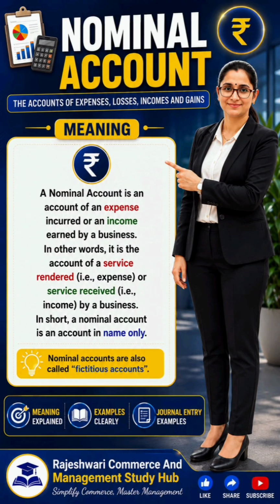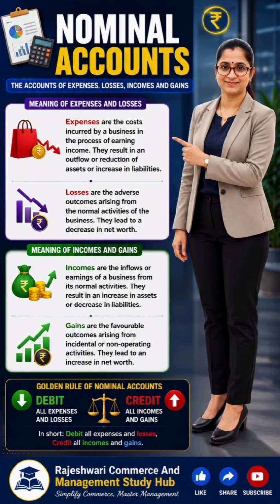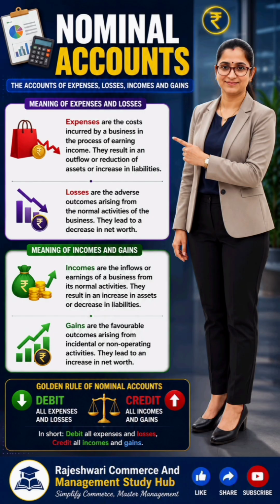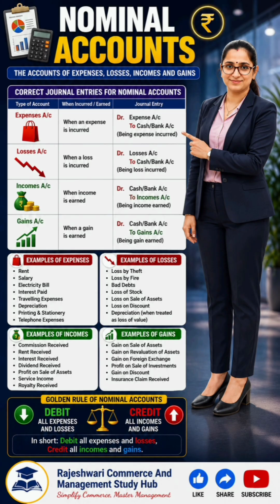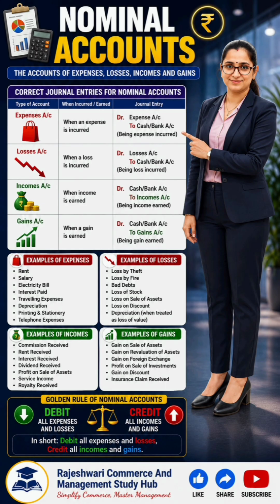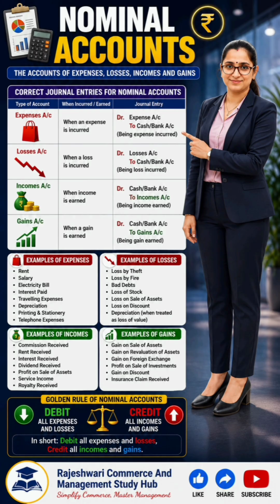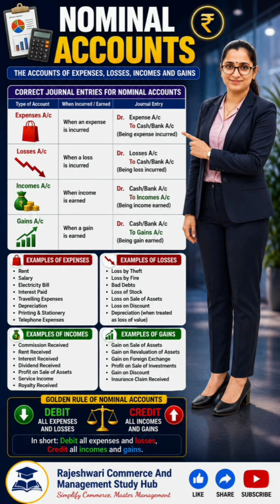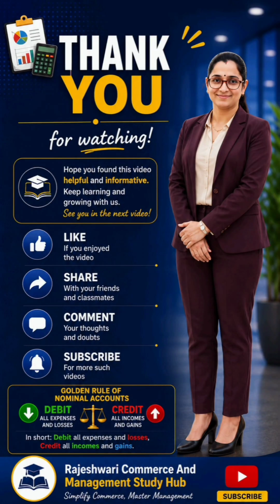Accounting Nominal Account GoldenRulesOfAccounting Commerce BCom Basics of Accounting